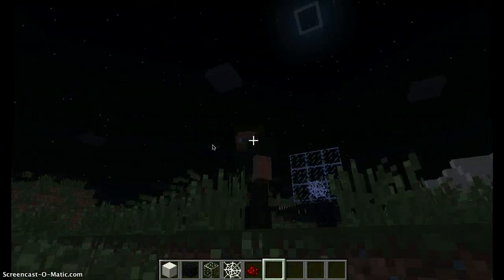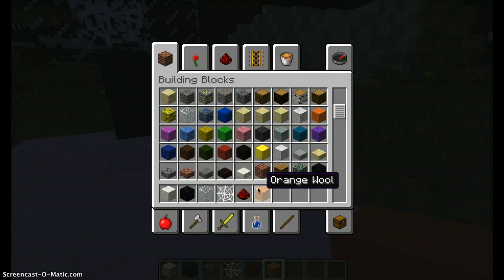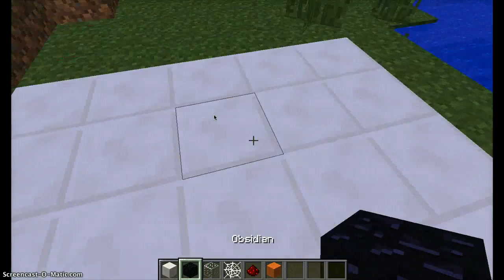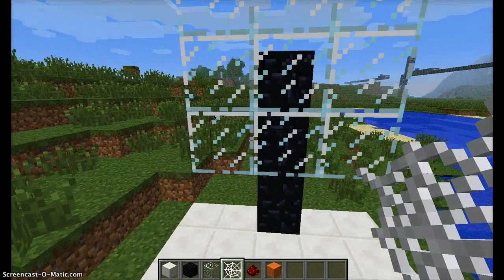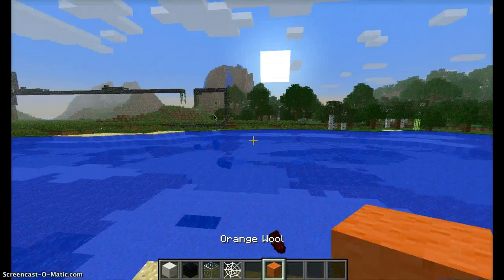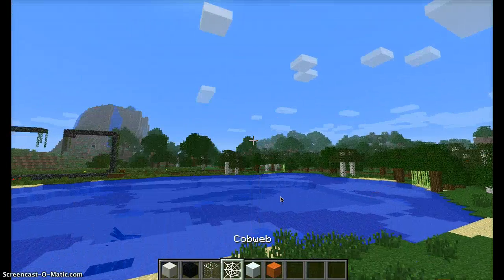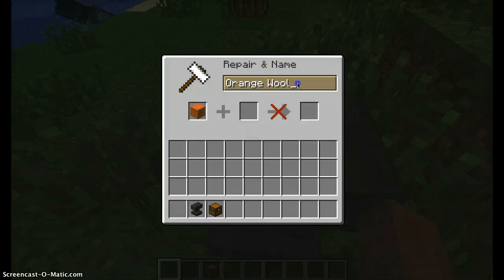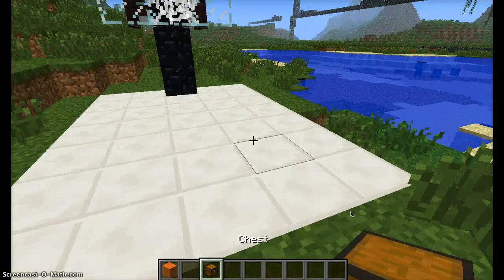How to make a Basketball Court in Minecarft